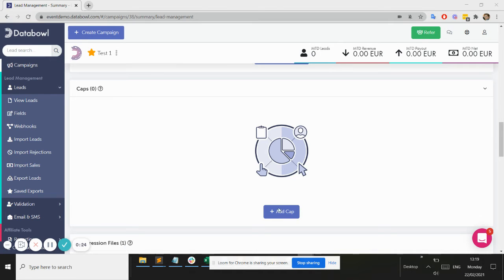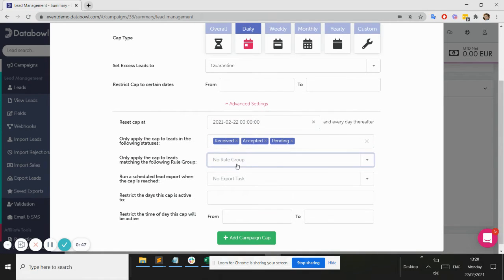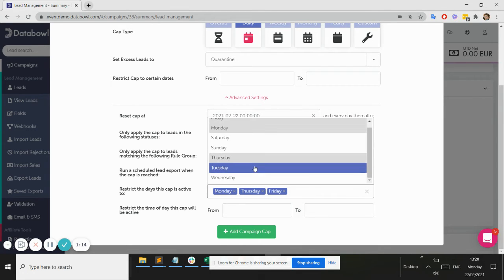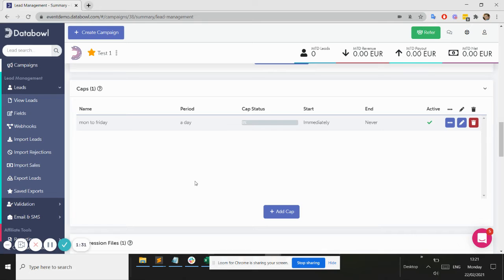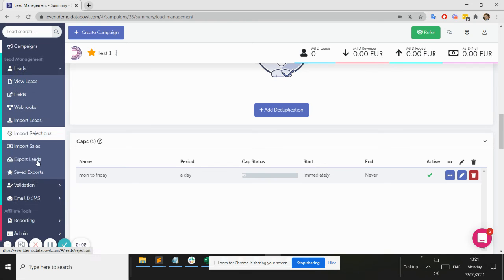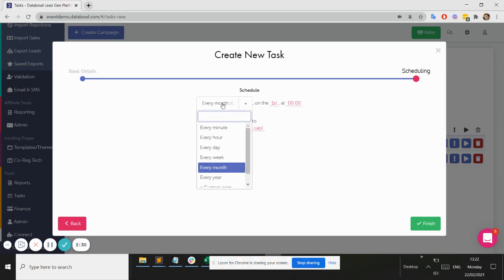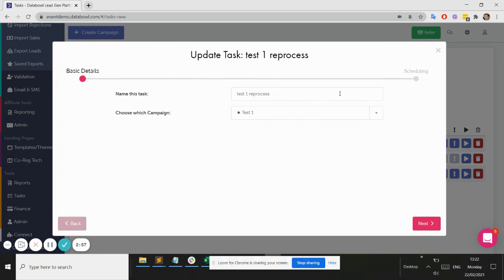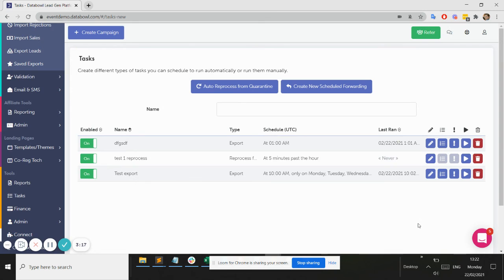Databowl Tips - Caps and Auto-Reprocessing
In this short video Oliver explains how to use Caps and also how to use Caps effectively when Auto-Reprocessing Leads from Quarantine.

This is a great way to auto reprocess leads collected over the weekend on a Monday morning... essentially, making your life a lot easier. 🙌